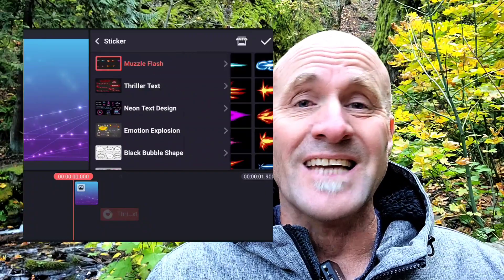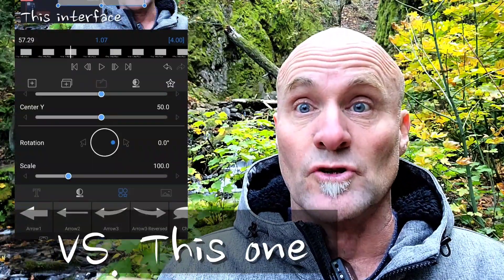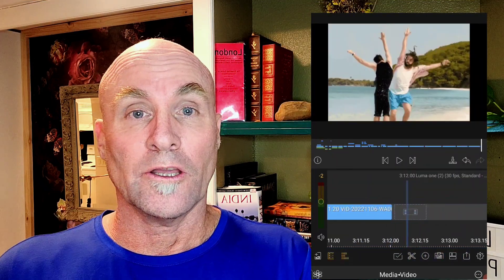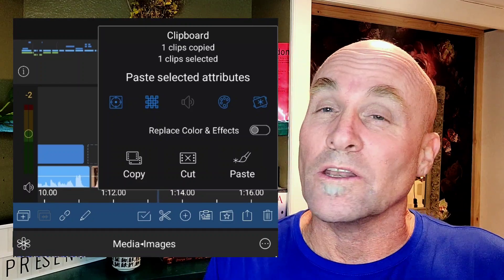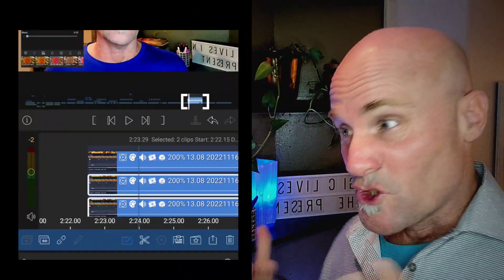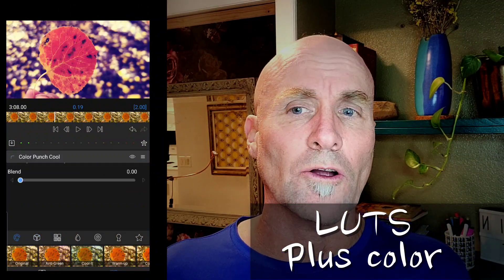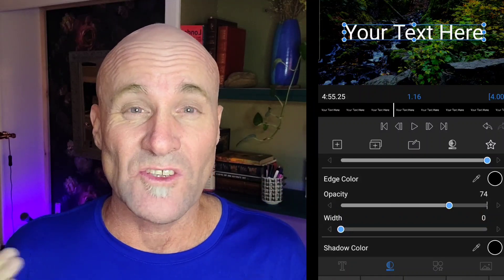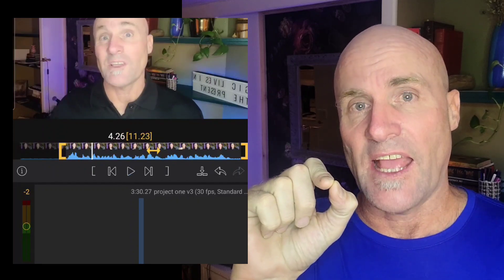I'm Switching Platforms To Lumafusion. Find Out About All Of The Features.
When I started using Kinemaster it was the best professional mobile video platform available for Android.

Sadly for me they didn't continue to improve it in a professional direction and went after the market of basic users and ease of use instead.

I completely understood this because they went after the Tiktok market and from a business perspective it made total sense but I hoped for improvements which never came.

When they run leased version 6 I started looking for something else.

Luma Fusion for Android finally came to my attention in November 2022 and it's much more I line with with I want from a video platform.

That said, it's not for everyone.  This video I explain the pros and cons.

I will be creating a new branch of the channel for the future for Lumafusion.